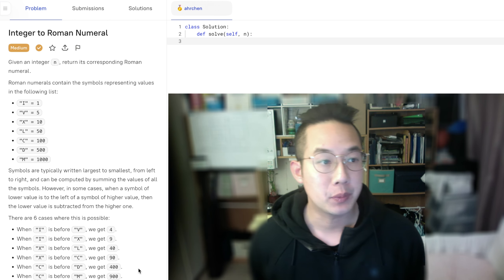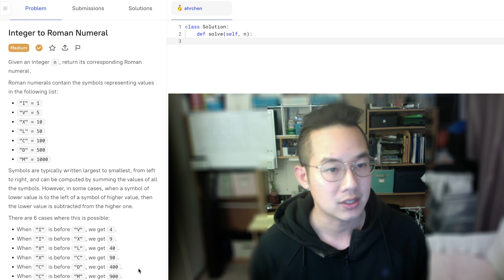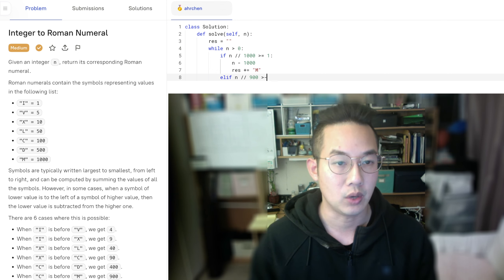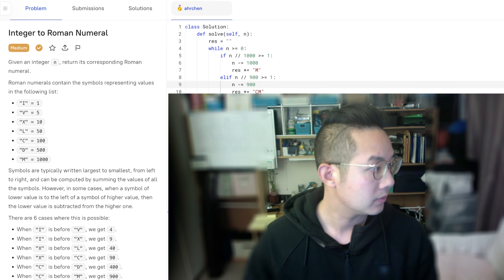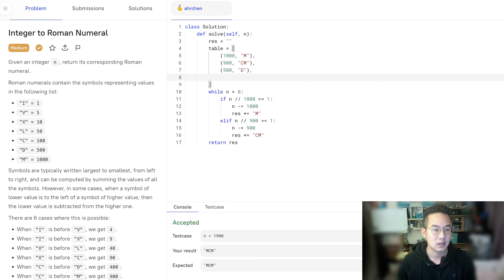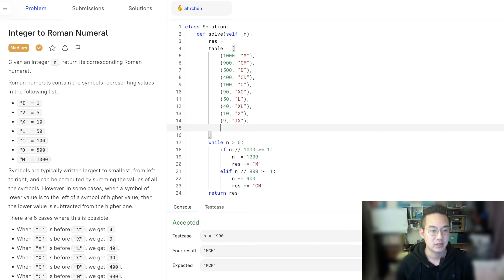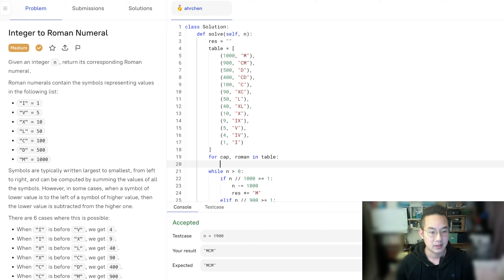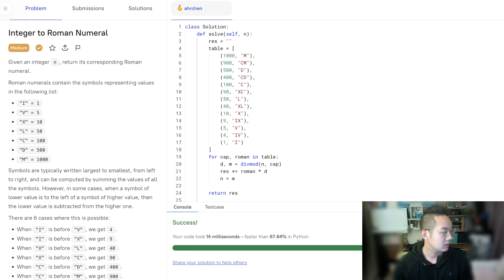Integer to Roman Numeral